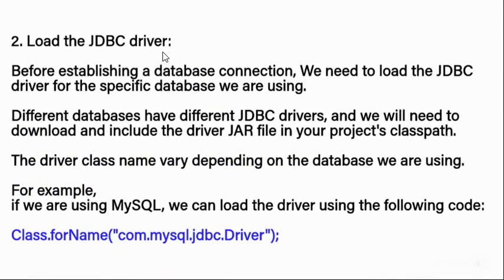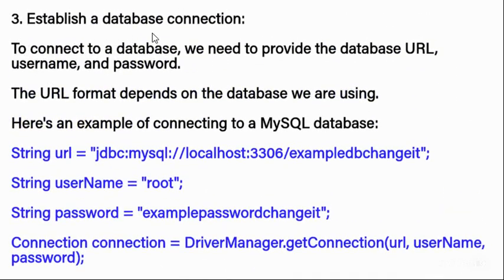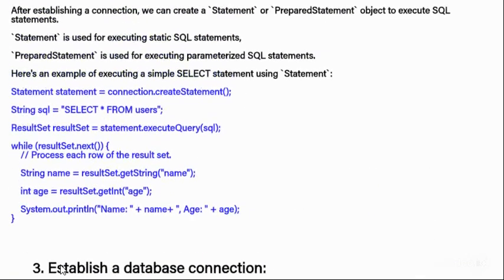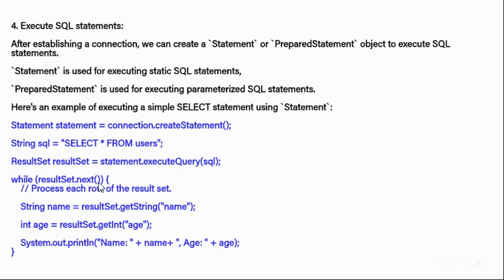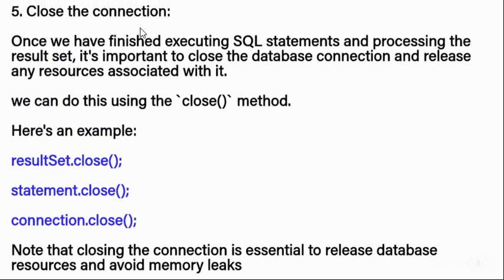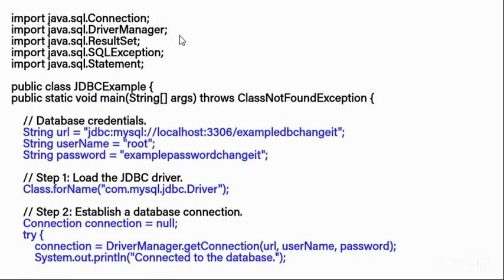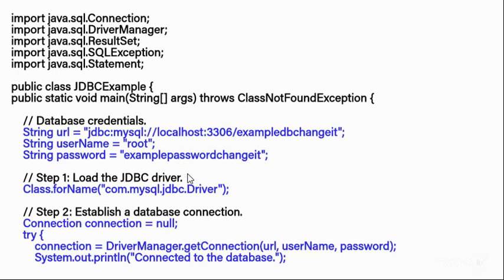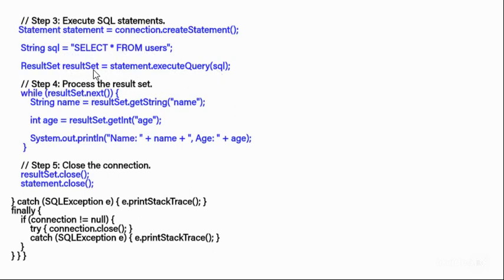Supercharge Your Java Skills with JDBC: Step-by-Step Example Included | Mastering JDBC Connectivity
Mastering Java JDBC: Unlock the Power of Database Connectivity.
Supercharge Your Java Skills with JDBC: Step-by-Step Example Included.
The Ultimate Java JDBC Guide: From Beginner to Pro with Real-Life Examples.
Revolutionize Your Java Development: Harness the Power of JDBC and Boost Productivity.
Demystifying Java JDBC: A Comprehensive Tutorial with Practical Examples.
Java JDBC Made Easy: Learn Database Connectivity with a Real-World Use Case.
Level Up Your Java Programming: Dive into JDBC with a Hands-On Example.
Crack the Code: Unleash the Potential of Java JDBC with a Live Coding Example.
Java JDBC Mastery: Building Dynamic Applications with Database Connectivity.
Java JDBC Crash Course: Learn Database Integration with a Practical Example.